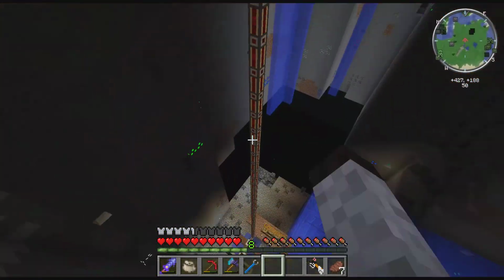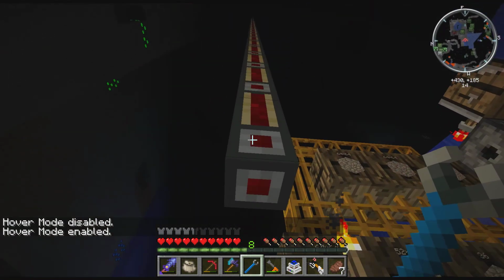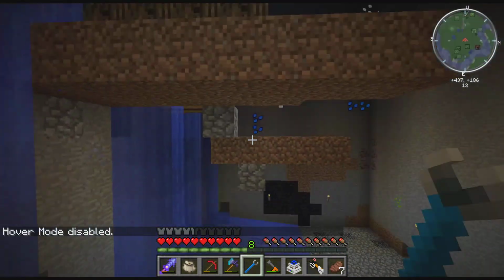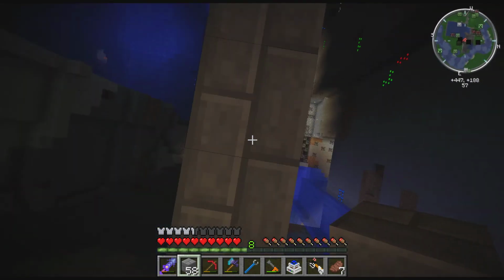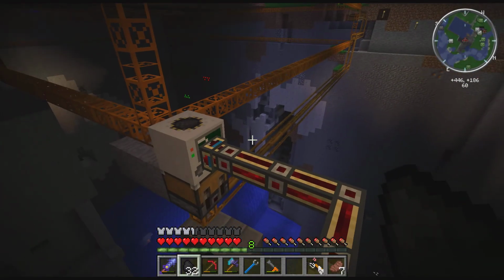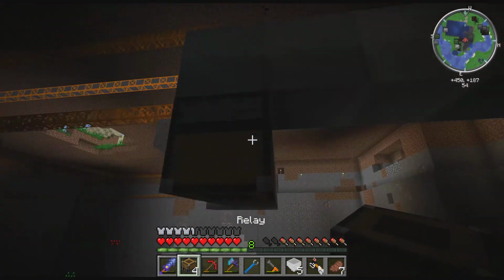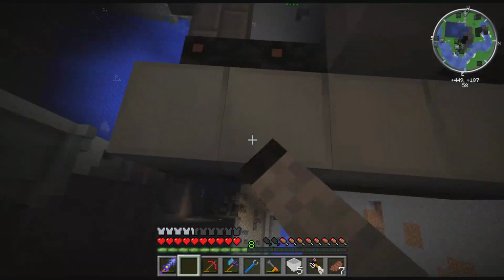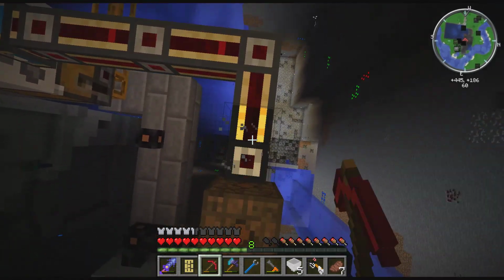Mindcrack let's play | Episode 14: Some tweaks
I play the Mindcrack pack, made by the Feed the Beast team!

Feed the Beast is a technical modpack which adds machines and other devices that you can use to fly, shoot, crush, and basically anything else you could want in Minecraft!

In this episode, I spend a little bit of time changing the way the quarry works, and styling the basement to The Bank with some xycraft blocks!